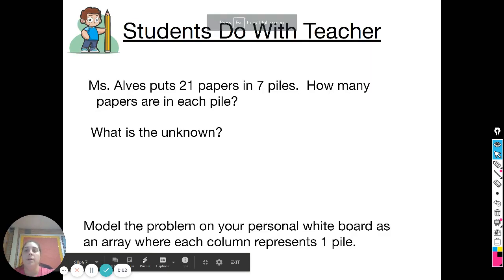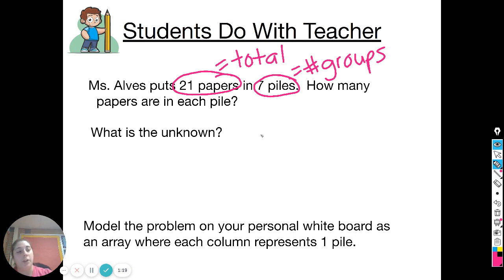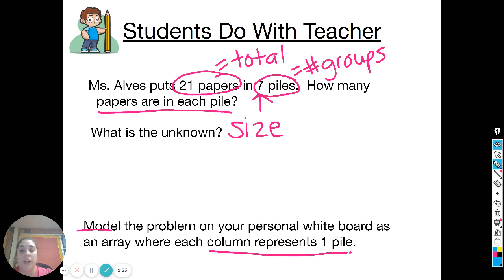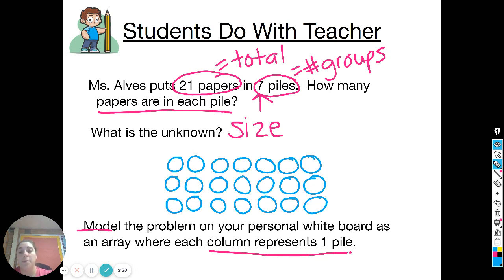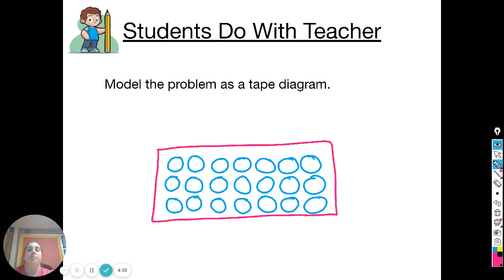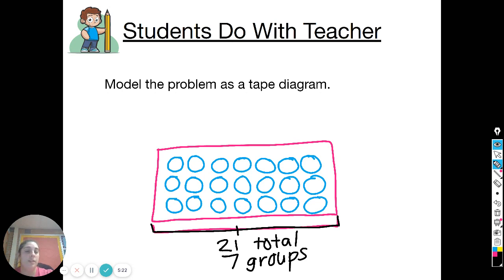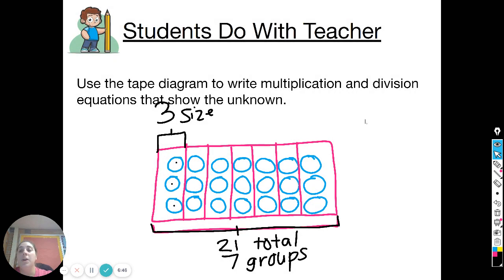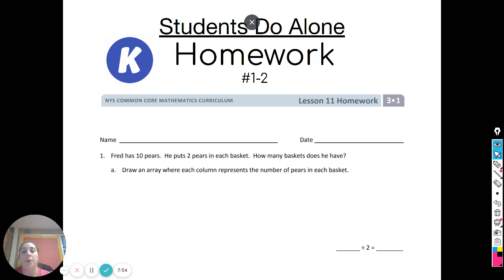Module 1 Lesson 11 Remote Part 2